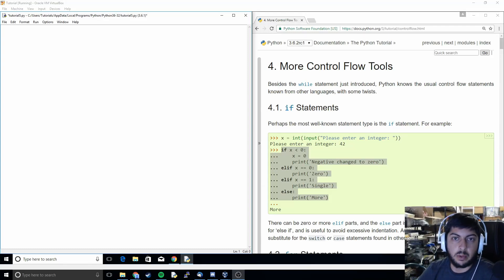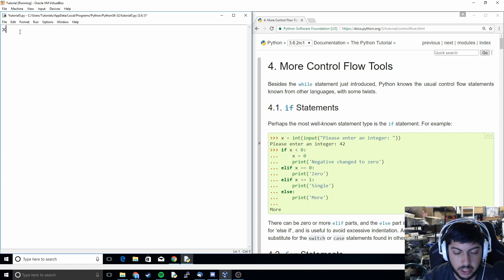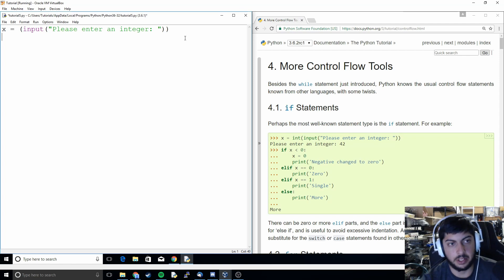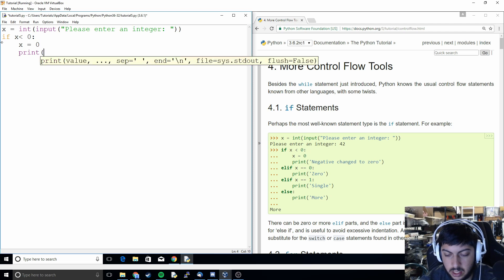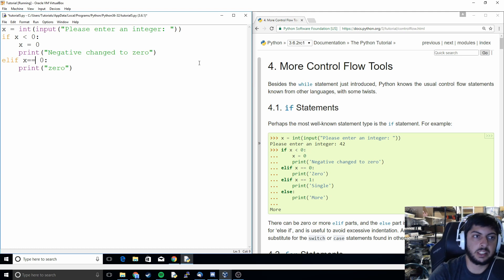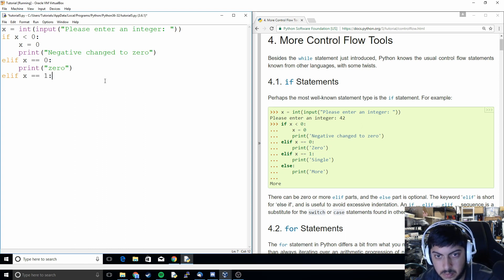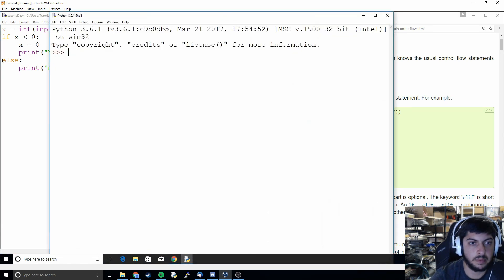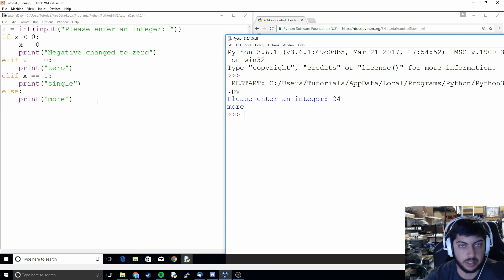Python Tutorial 6(IF, ELIF, ELSE and user input)